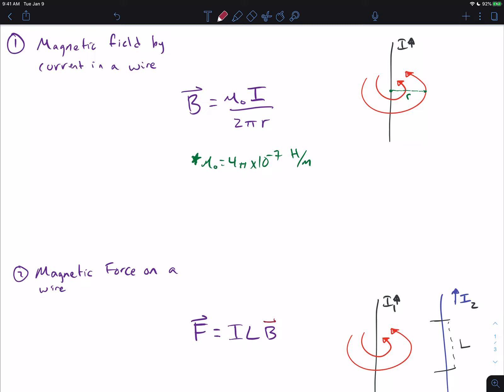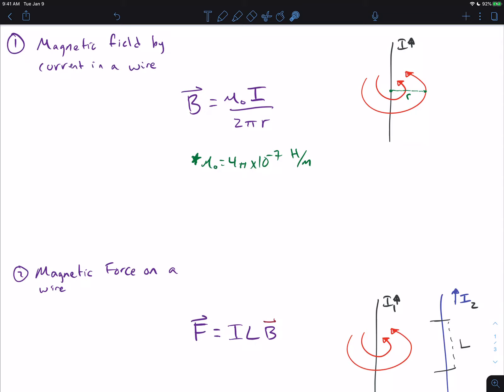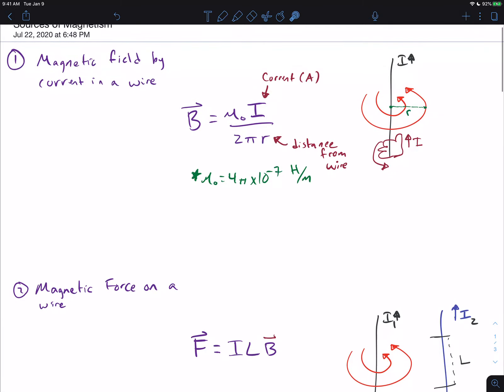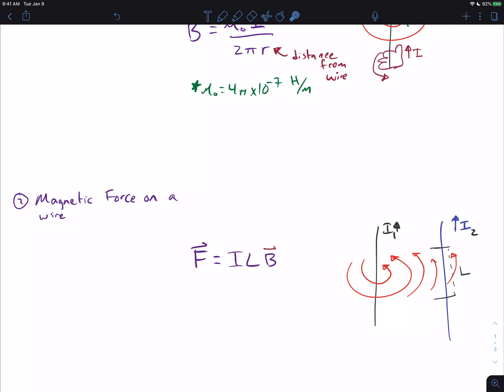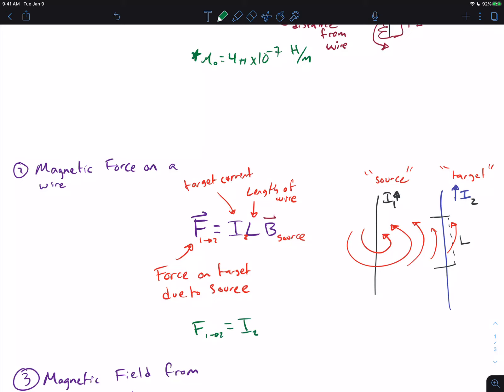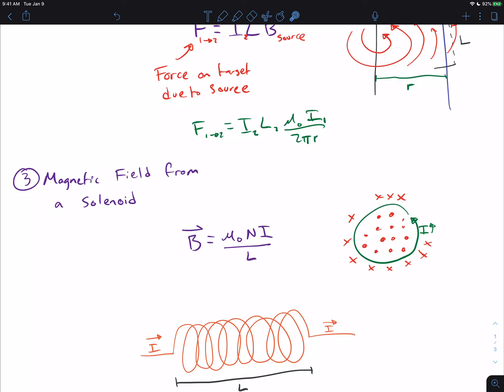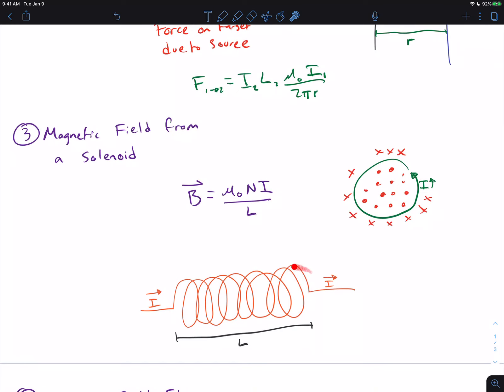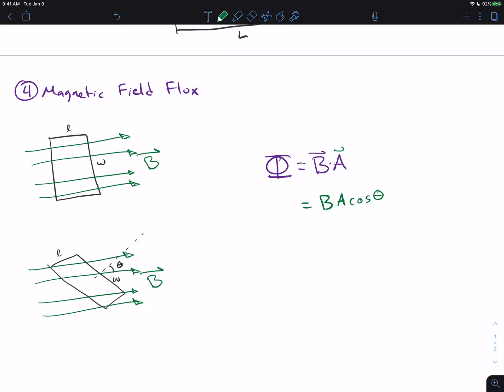PHYS-2426 - Source of Magnetism (Formula Breakdown)